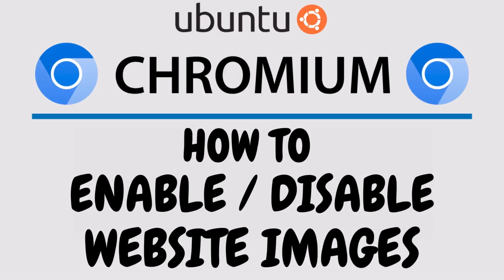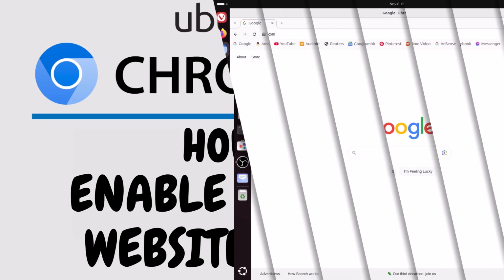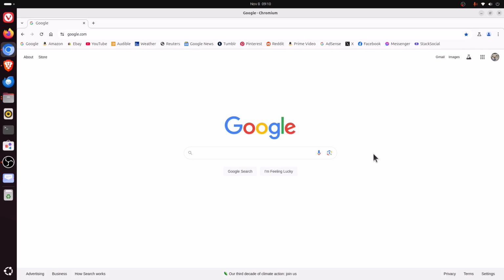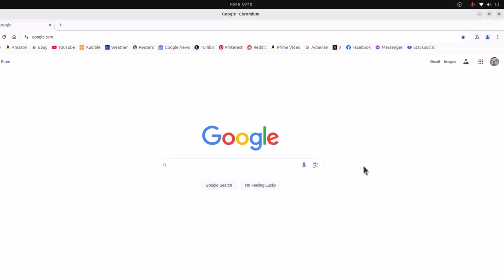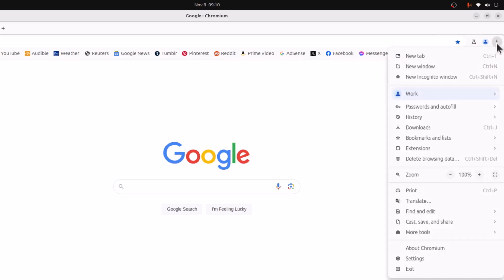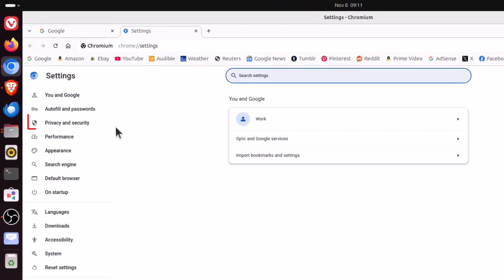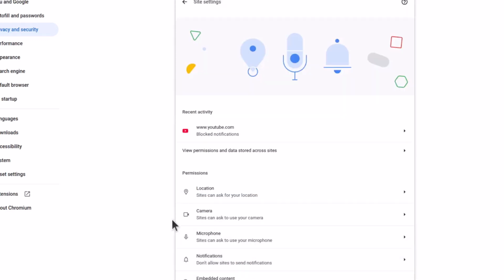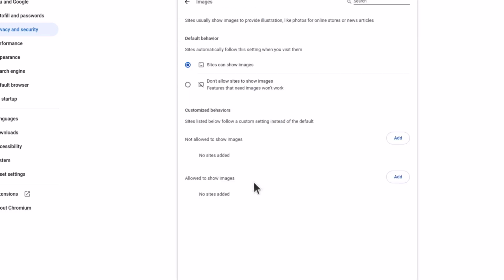How To Enable Or Disable Website Images On The Chromium Browser Using Ubuntu Linux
Optimize your browsing experience on the Chromium browser by learning how to enable or disable website images in Ubuntu Linux. This step-by-step tutorial will guide you through the process of managing website images to improve page loading speed or focus on content without distractions. Perfect for anyone looking to customize their web experience efficiently.

Simple Steps:
1. Open the Chromium web browser.
2. Click on the 3 bar hamburger menu in the upper right corner and choose "Settings".
3. In the left pane choose "Privacy & Security".
4. In the center pane, click on "Site Settings".
5. In the "Content" section, click on "Images".
6. Under "Default Behavior" toggle on or off images.

Chapters:
0:00 How To Enable Or Disable Website Images In Chromium
0:20 Open Chromium Web Browser
0:45 Click On The 3 Bar Menu In The Upper Right Corner
0:55 Select Settings From The Dropdown
1:05 In The Left Side Pane Click On "Privacy And Security"
1:15 In The Content Area Click On Images
1:25 Toggle On Or Off Images